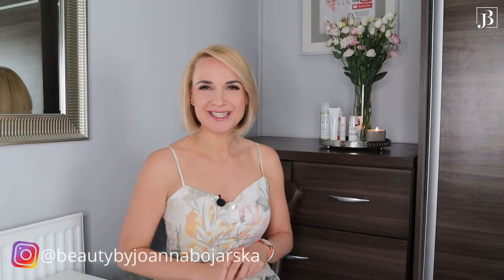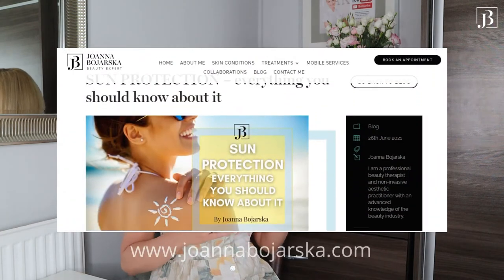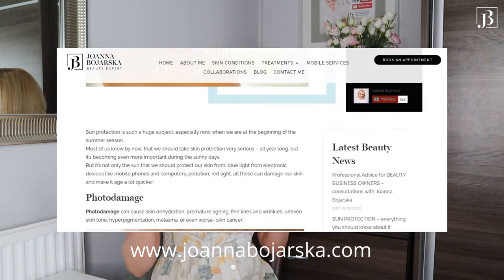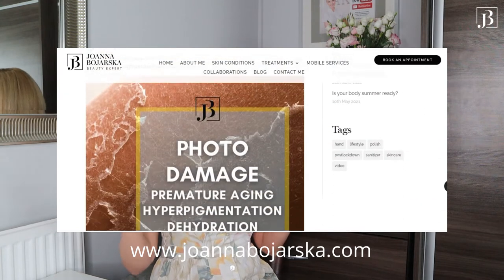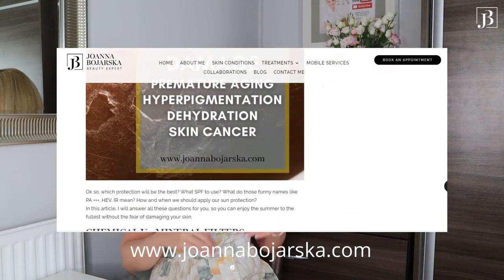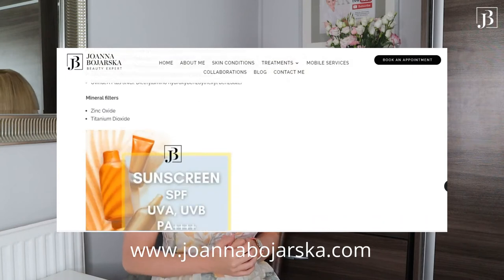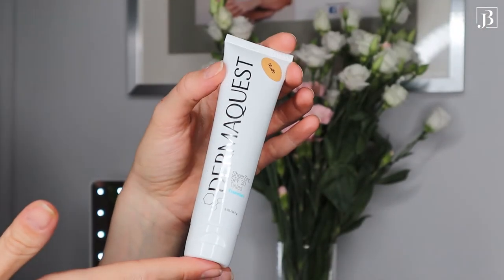☀️SUN PROTECTION☀️ - How to❓ When❓Which one❓- everything you should know about SPF 2021👌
The Summer here, so it’s the sun, and it was only natural I have decided to prepare a video where I will tell you everything you should know about sun protection.
❓Why Sun Protection is so important?
❓Which SPF to choose?
❓How and when to apply your SPF?
💎My recommendations in regards to the Sun Protection products.
I will cover it all in this video, so if you want to enjoy the summer to the fullest without the fear of damaging your skin, then this video will be for you.

➡️Products Mentioned in the video:
1. DermaQuest Sheer Zinc Spf 30 - available to purchase at my beauty studio
2. Norel Dr. Wilsz SPF 50 - available to purchase at my beauty studio
6. La Roche-Posay SPF 50
9. Elizabeth Arden SPF 50
11. Avene Pressed Powder SPF
13. Kate Somerville SPF Spray

25% rabatu na pierwsze zakupy za minimum 300zł, prz yrejestracji konta
KOD POLECAJĄCY: JOANNA-RCFC

Receive £5.00 off your first shopping, when you spend a minimum of £25.00
Code will work for the new customers only with registration.
CODE: JOANNA-RCFC

💎PROFESSIONAL BEAUTY ADVICE/ Porady biznesowe dla profesjonalistów - skontaktuj się  ze mną bezpośrednio

💎BOOK - RUBICA Clarena professional -  beauty equipment presentation/ możliwość rezerwacji prezentacji maszyn Rubica Clarena na terenie Wielkiej Brytanii oraz Irlandii

💎Open to COLLABORATIONS / Otwarta na współprace

Beauty by Joanna
Newbury Beauty Studio

37 Jubilee Road
RG14 7NN
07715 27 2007